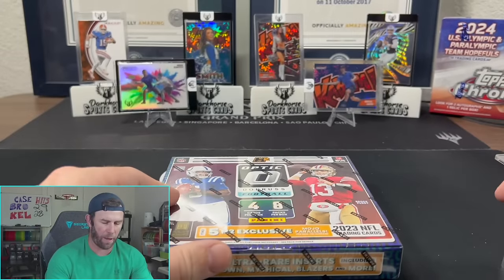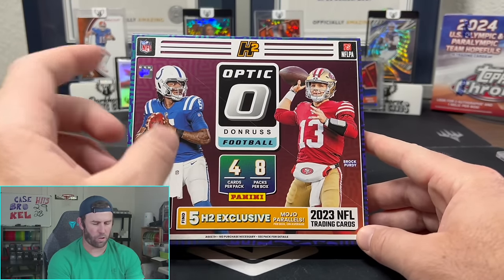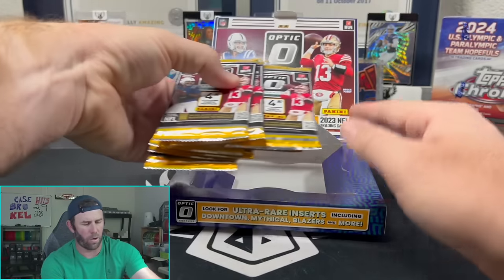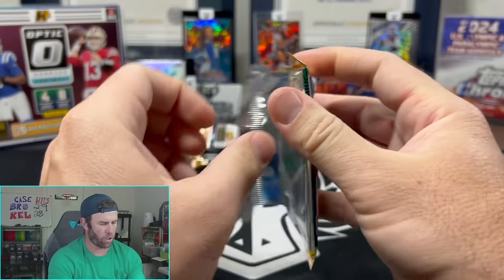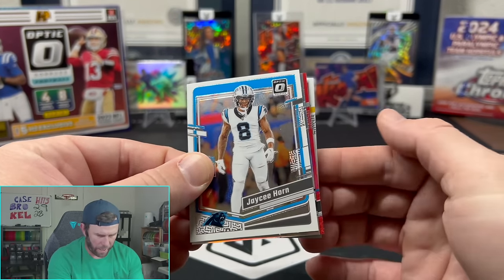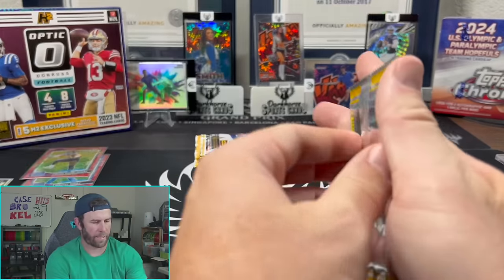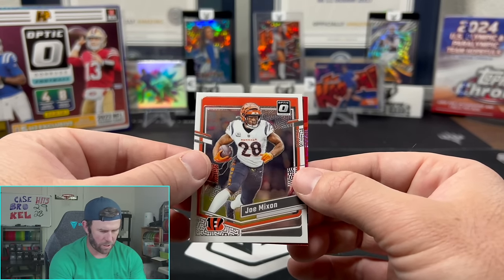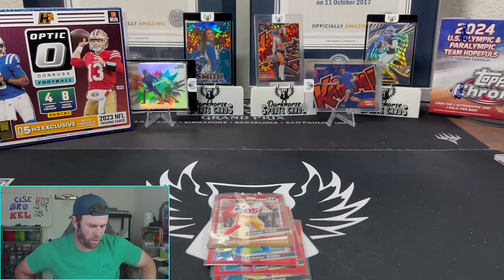A NEW DOWNTOWN CHASE! 2023 OPTIC FOOTBALL H2 BOX REVIEW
Just when I thought we were done chasing Downtowns, Panini drops Optic H2 on us! HERE WE GO!

We are opening a 2023 Optic H2 Football Hobby Box